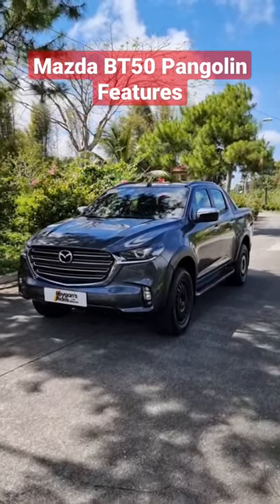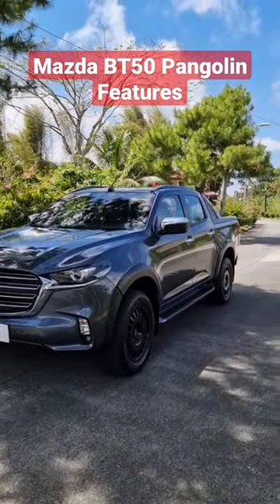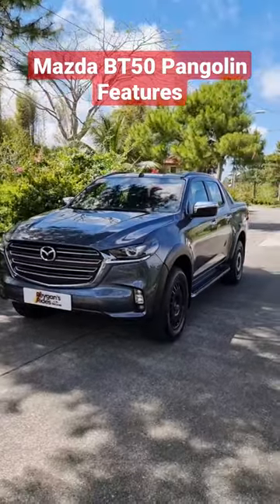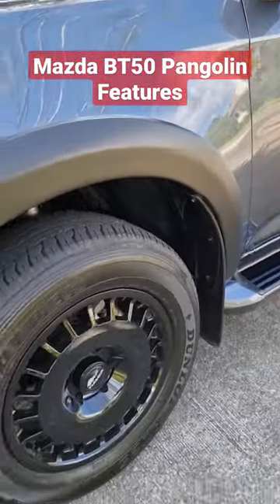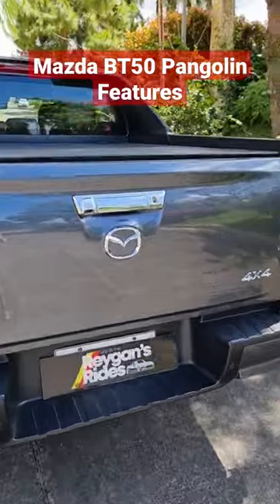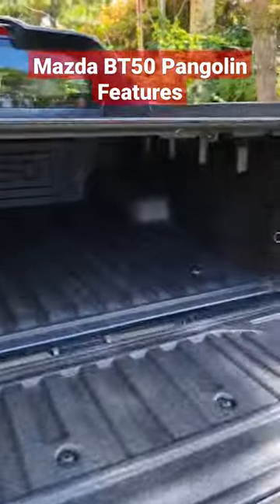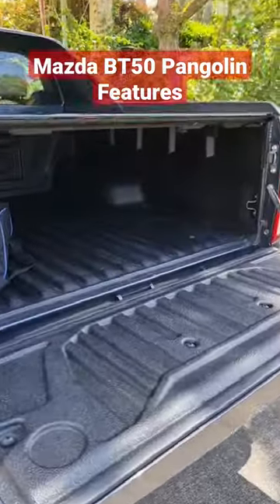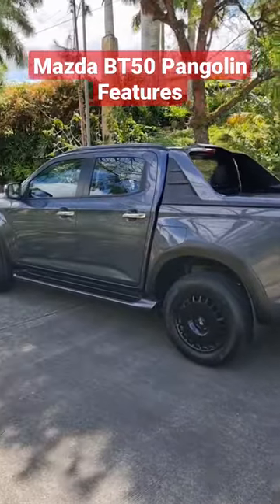Mazda BT50 4x4 Pangolin Features